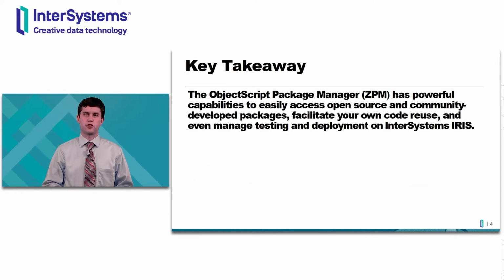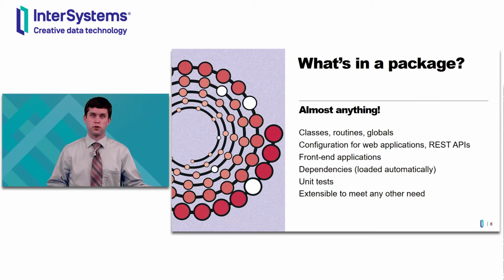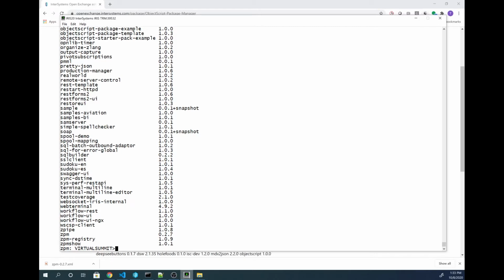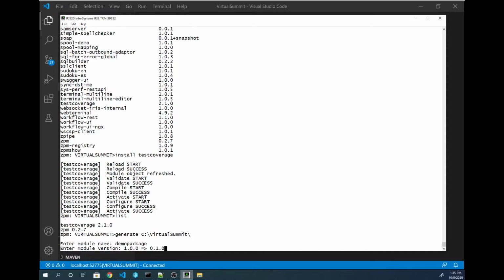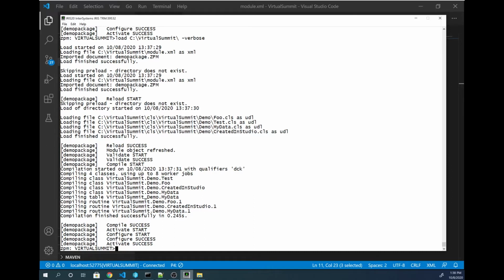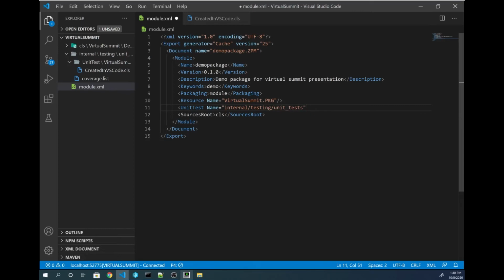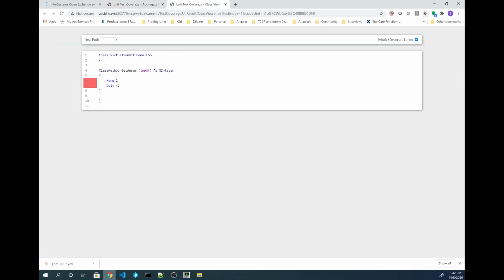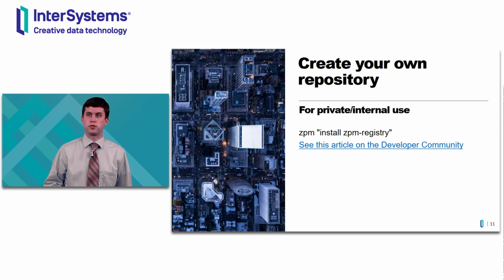ObjectScript Package Manager ZPM: Installing, Building, Testing, Publishing IRIS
Learn about the InterSystems ObjectScript Package Manager (ZPM), a powerful tool that helps improve your development and deployment workflow. An overview and demonstration of the key features of ZPM show how you can modularize your existing codebase, simplify your unit testing process, or drop in some of the many community-driven open source projects that run on InterSystems IRIS data platform.

🗣 Presenter: Timothy Leavitt, Development Manager, InterSystems

Questions?